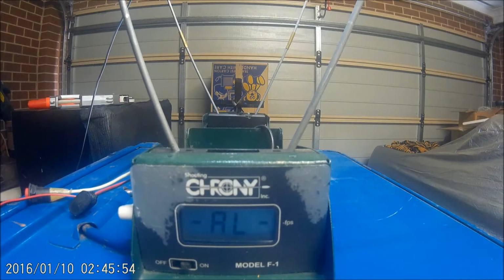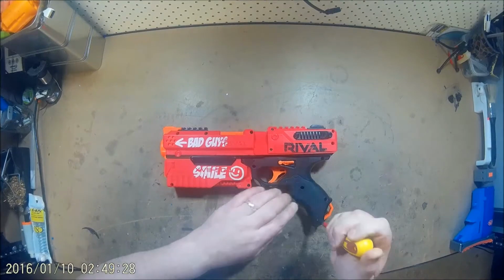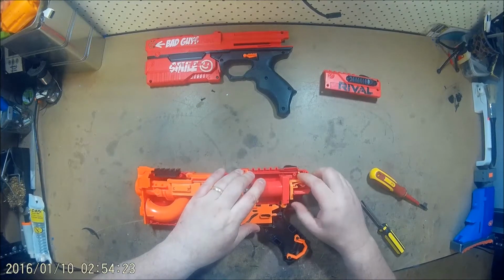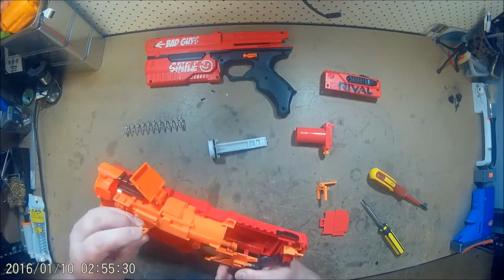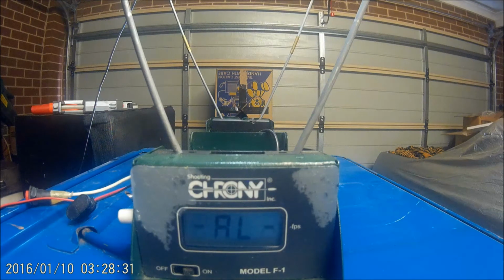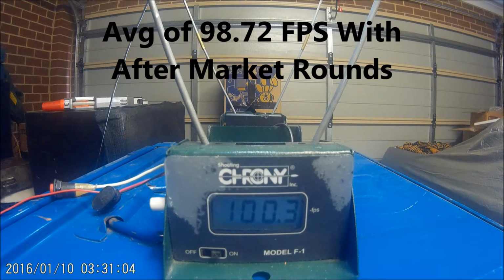Deadpool Kronos Mod Guide .. 129.5 FPS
Nerf Rival Kronos Mod Guide
Increasing the FPS by 39+ FPS ... From 89.11 to 129.50 FPS !